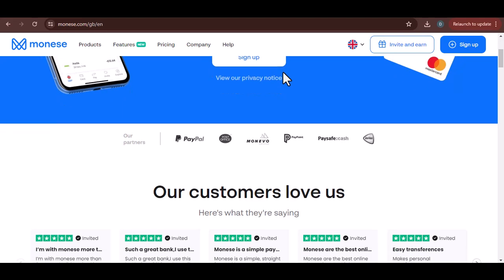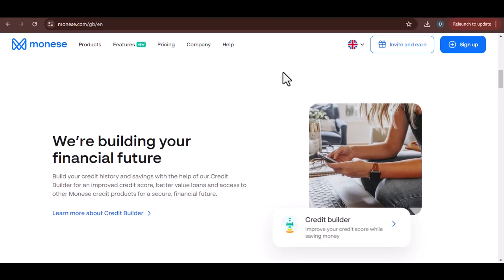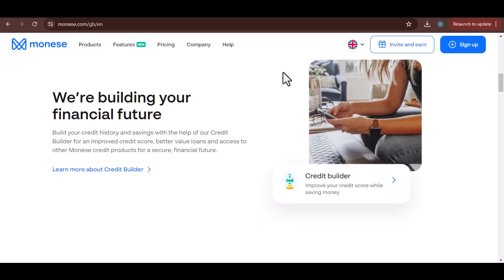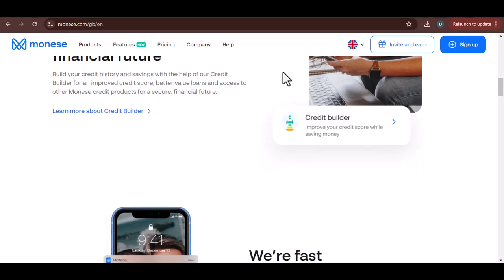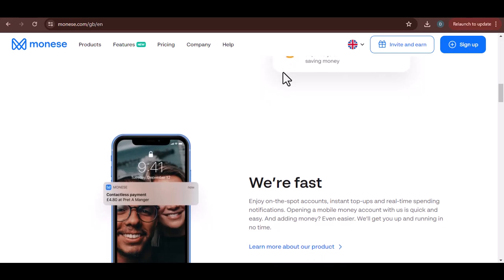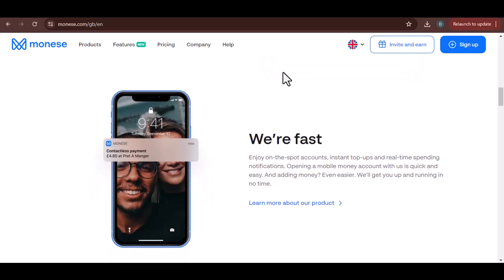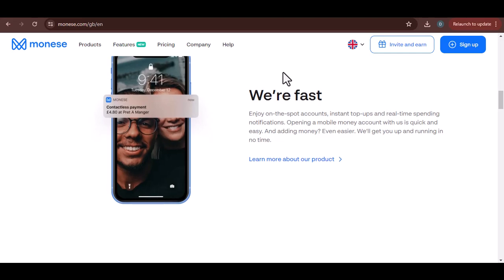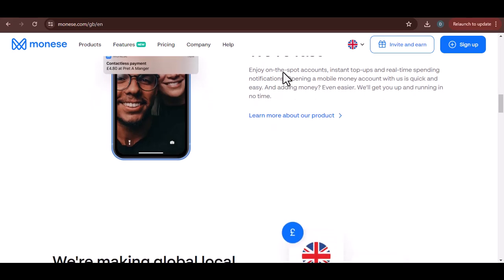How do I speak to someone at Monese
In this video we talk about How do I speak to someone at Monese